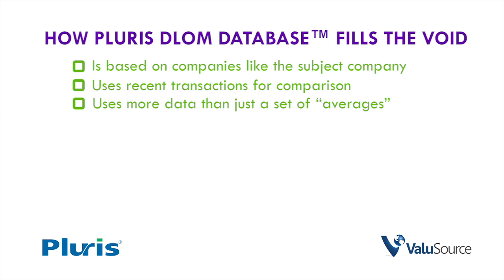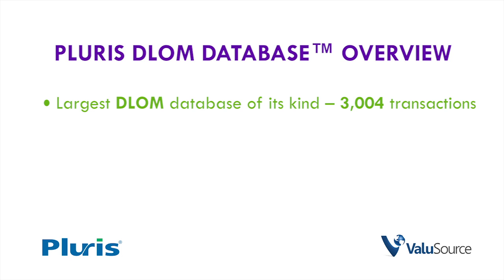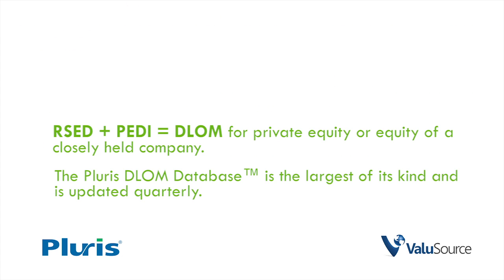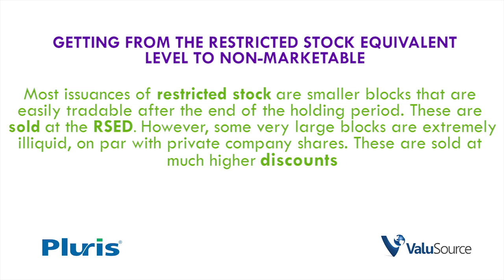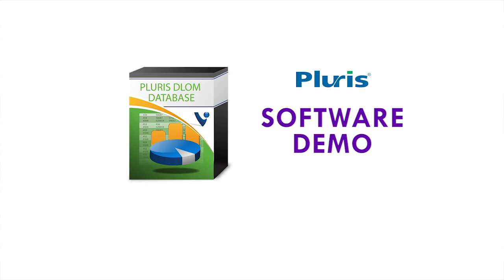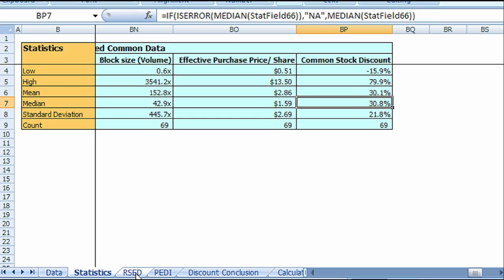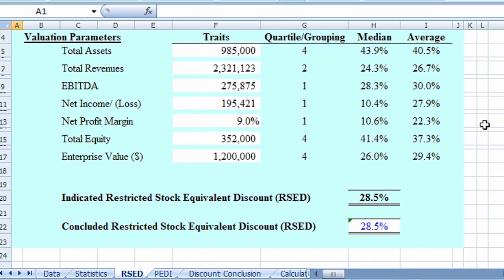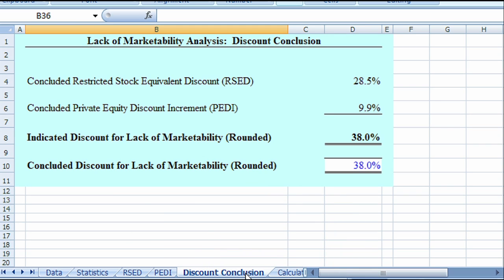Pluris DLOM Database Long Overview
How the Pluris DLOM Database came to be created, and the role it plays in determining a discount for lack of marketability